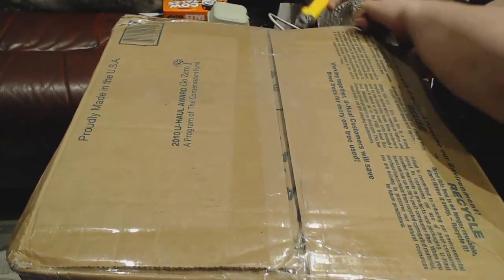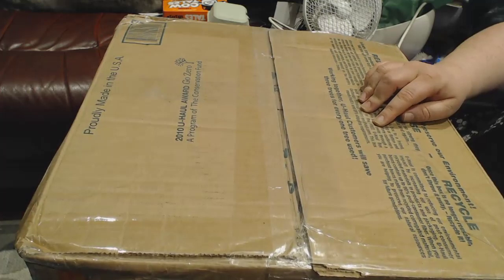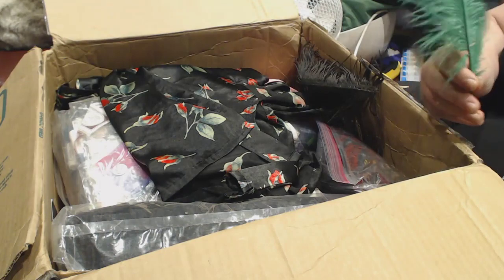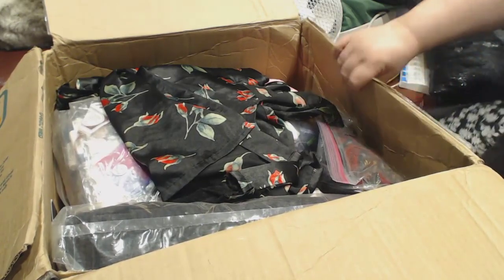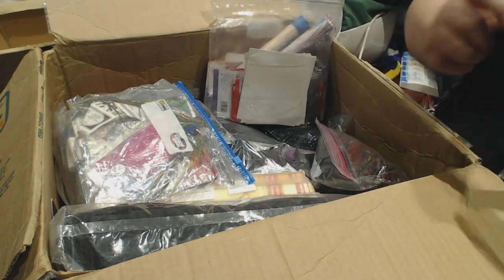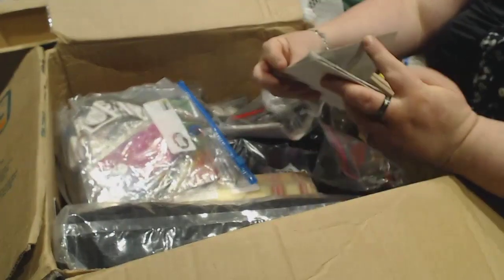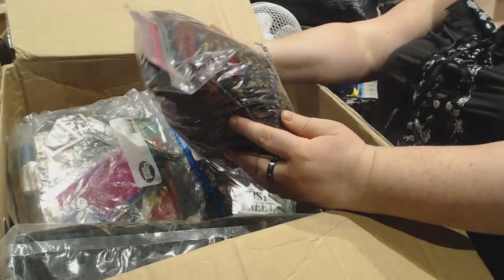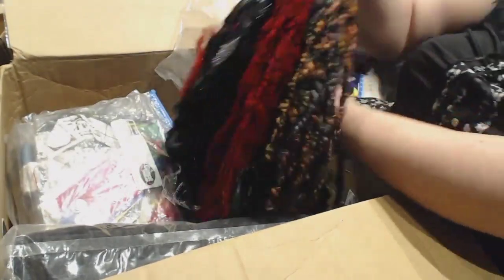HUGE Gothic Craft Care Package Unboxing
Just in case you missed the live stream on Twitch, here's the recording of me spending just shy of three hours unboxing an amazing collection of Gothic craft and beauty supplies! These were gathered and sent by T'Rina Lockary and my Goth friends in Idaho. Much love, and thank you!